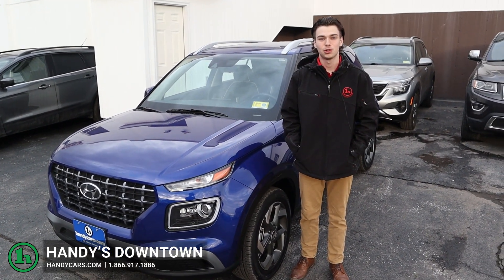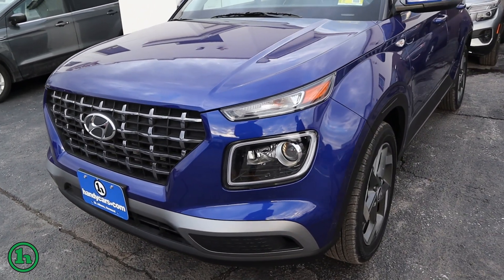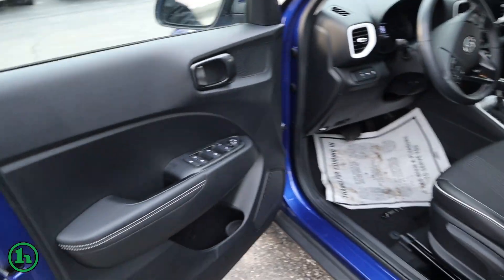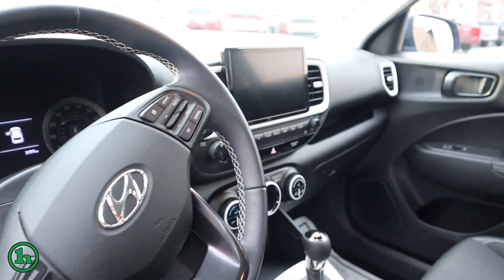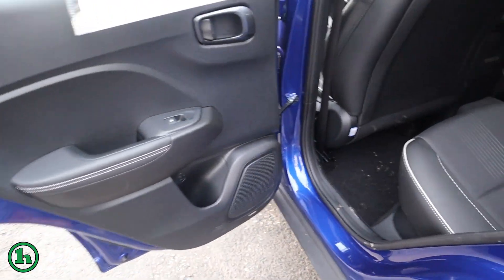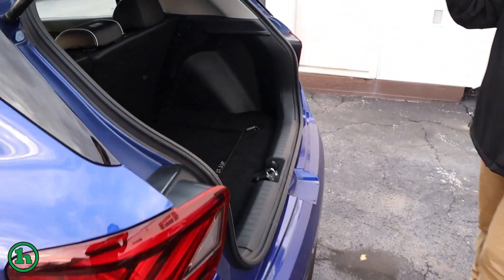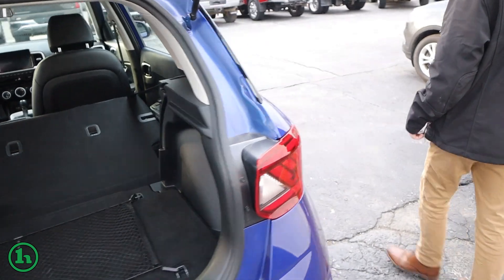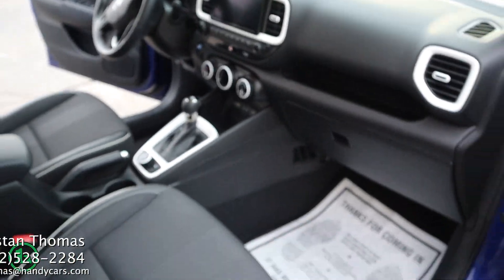Hyundai Venue - from Tristan Thomas